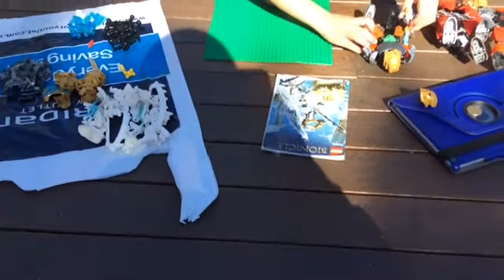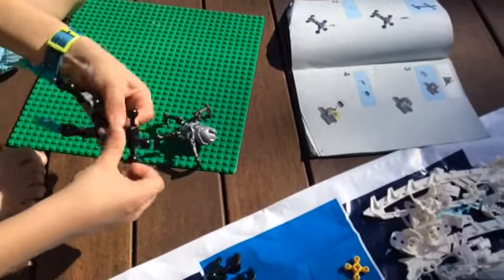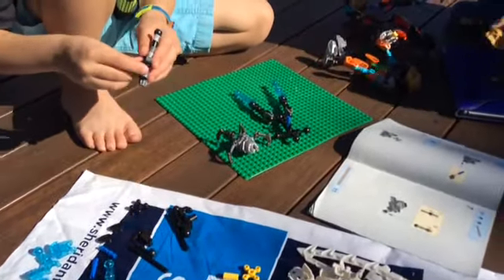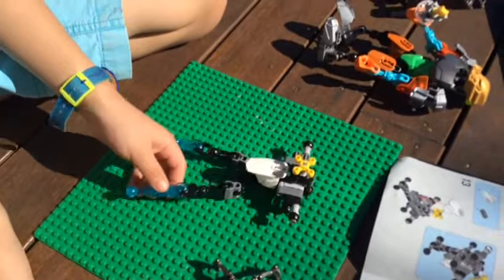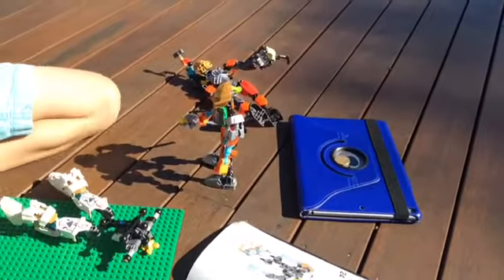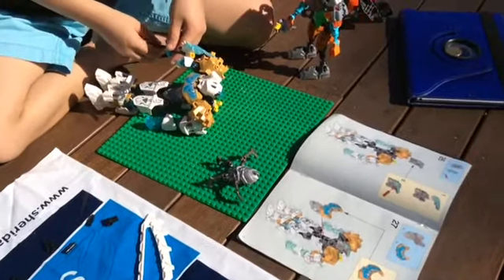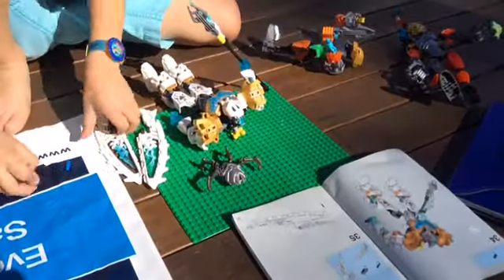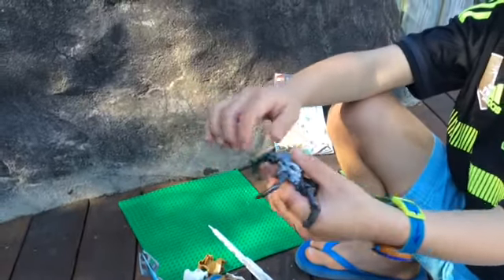SpacePlayz: BIONICLE Kopaka Lego set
Today, Dan from AsteroidCraft builds a BIONICLE Lego set called Kopaka. Set 70788. Thanks 4 watching!